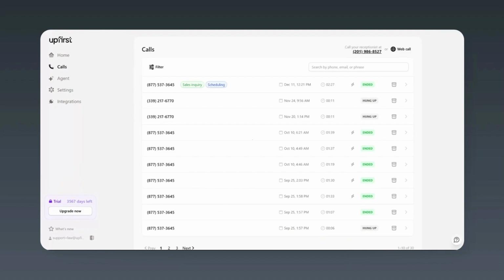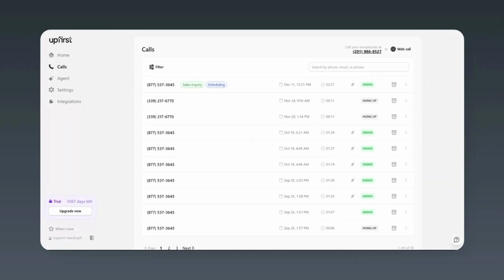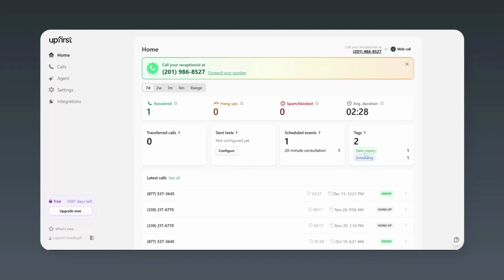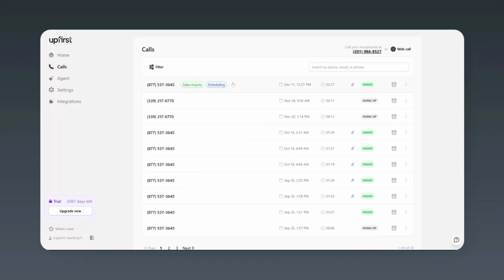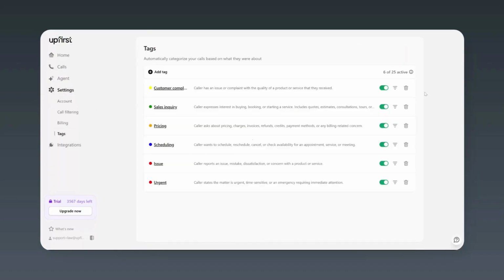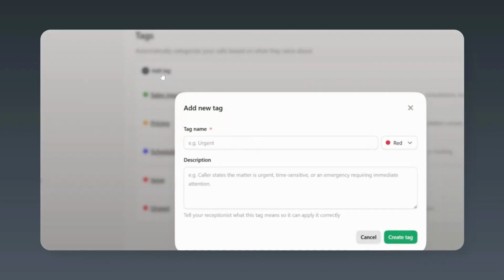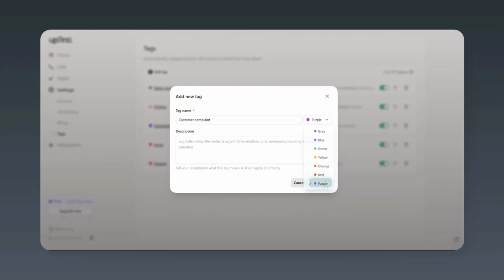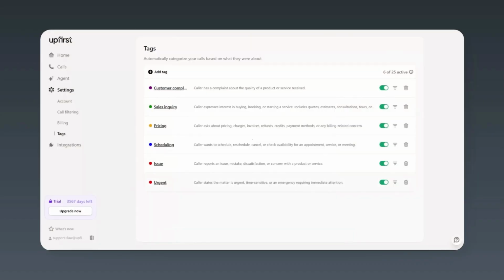How to create and use call tags in Upfirst for easier call filtering | Upfirst tutorial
With our new call tagging feature, you can automatically categorize calls based on what the caller is calling about. Call tags make it easy to find specific types of calls—like sales inquiries, scheduling requests, or urgent requests—and understand which call types are most common.

In this video, we cover:

- How to create custom call tags
- How to use and filter them in your call logs and Home dashboard